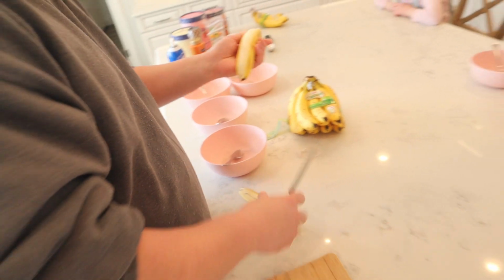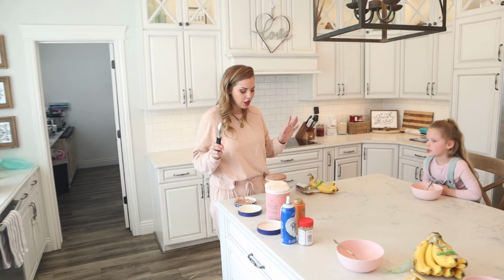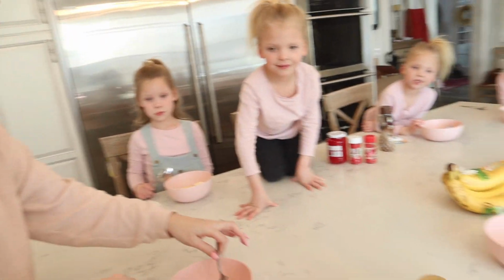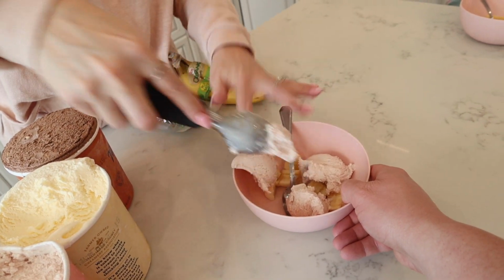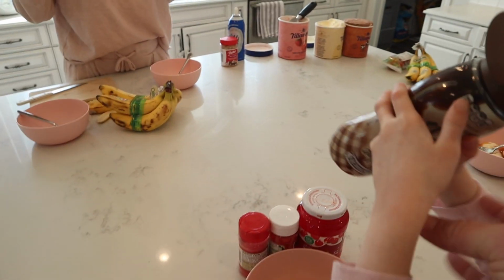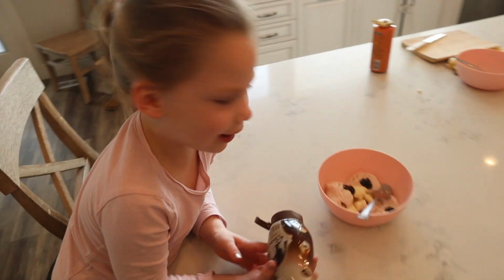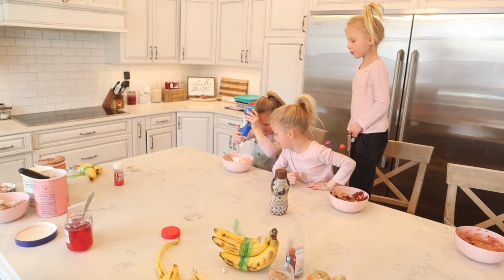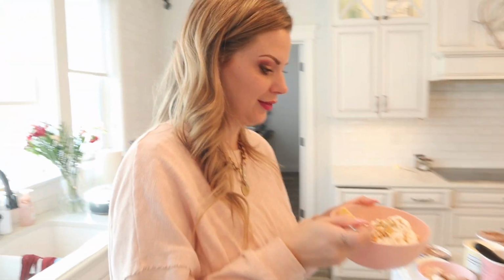BANANA SPLITS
Who doesn't love Banana Splits? The Quads take over and get to build their own banana splits for the first time! How do you make yours?